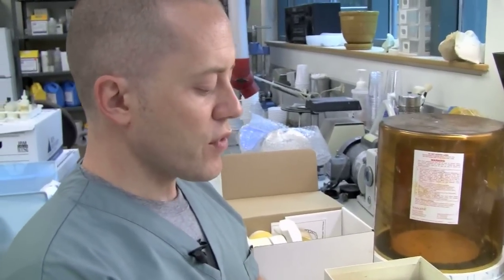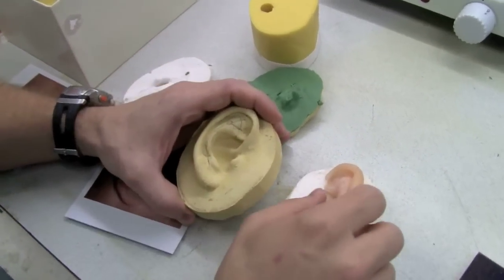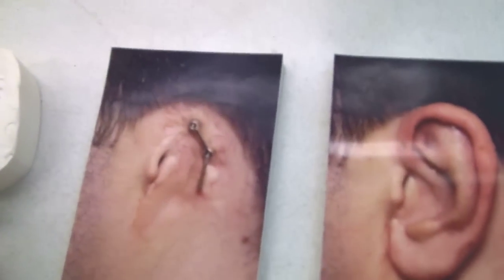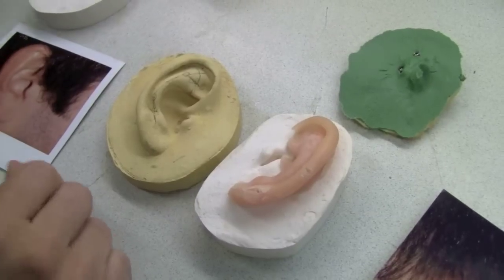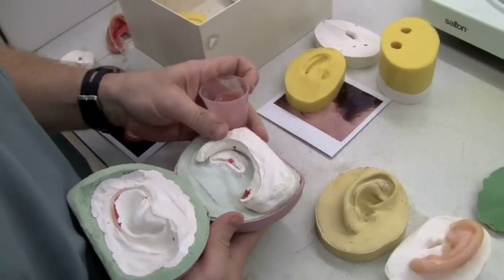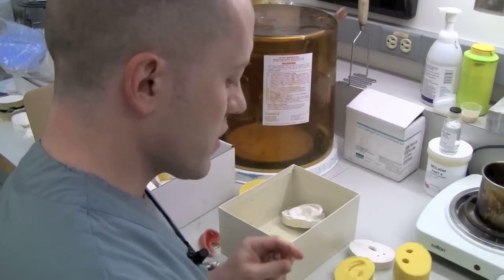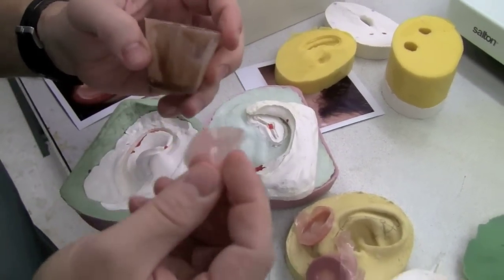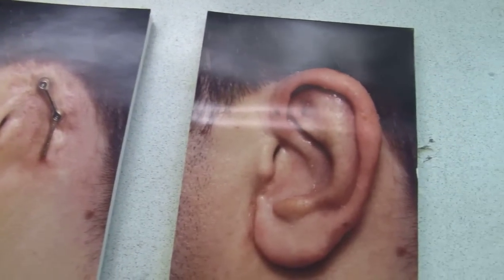Prosthetic ears: how they're made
Sunnybrook anaplastologist Todd Kubon explains how he creates an artificial ear.